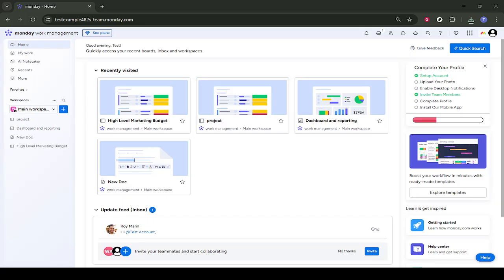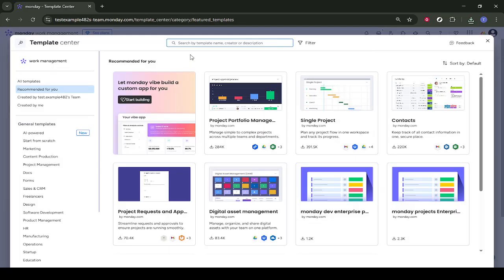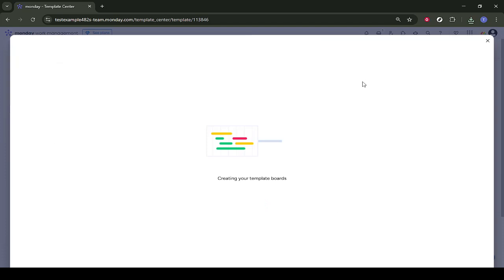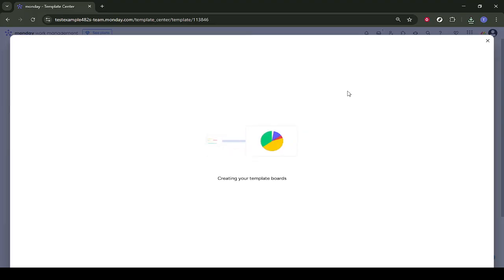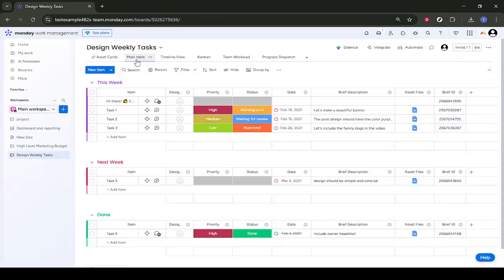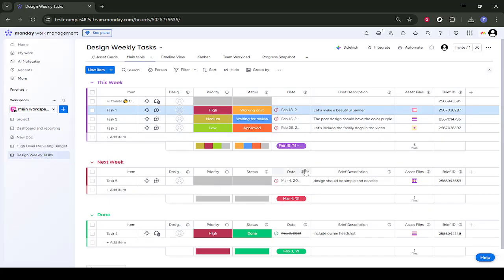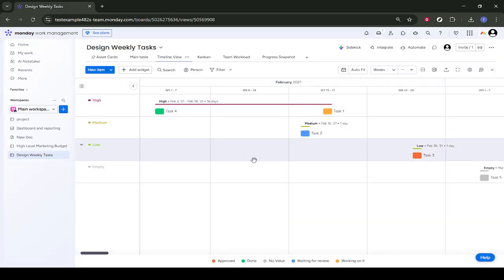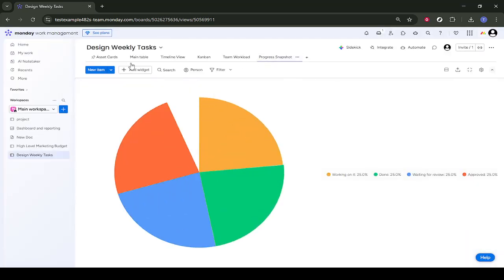How To Use Monday.com For Personal Tasks 2026 [2026 Guide]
In today's video we cover: monday.com tutorial, monday.com tips, personal task management, productivity tools, task management software, monday.com for personal use, project management tips, organizing tasks, monday.com guide, best productivity apps, streamline tasks, manage personal projects, productivity hacks, monday.com features, using monday.com, personal organization tools, workflow management, goal tracking tools, monday.com overview

-Google Drive
-Google Meets
-Google Sheets
-Google Chrome
-Google Forms
-Google Gmail